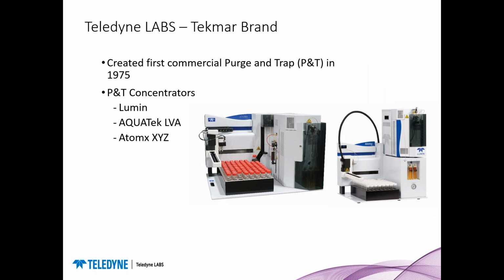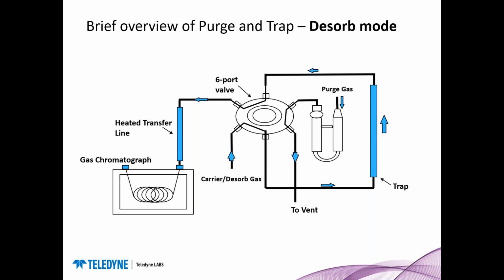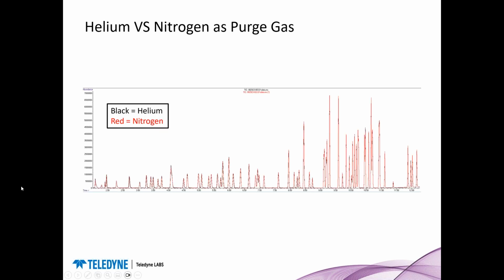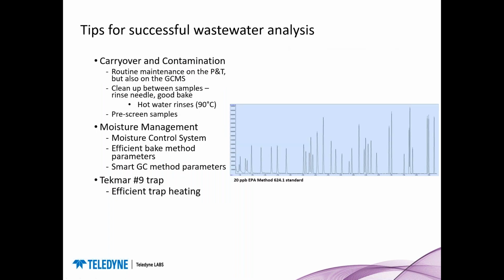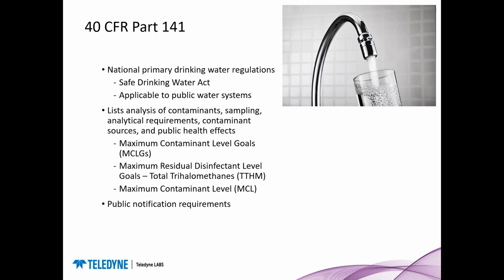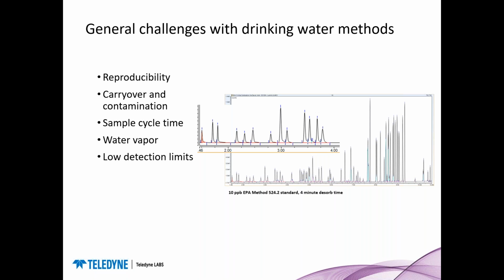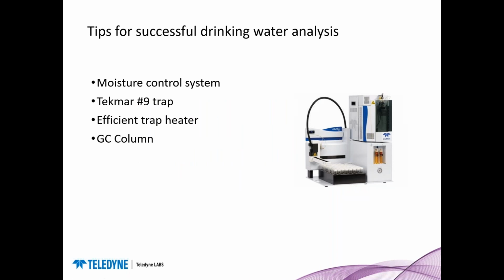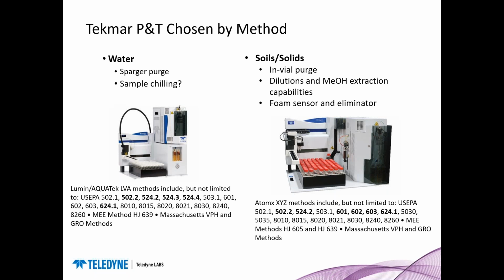How Purge and Trap Plays a Key Role in Title 40 CFR Pars136 and 141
This 30-minute webinar will teach P&T best methods and how to apply what
you learn to successful compliance with Title 40 CFR Part 136 and 141.
You’ll discover:
- Fundamentals of Purge and Trap: what is it, how it works, avoiding errors
- Overview of Title 40 Code of Federal Regulations
- Role of Purge and Trap in Part 136 and 141 of Title 40 CFR
- Challenges with the methods in Part 136 and 141
- Tips for successful analysis of wastewater and drinking water
- Not all P&T instruments are equal — know what to look for